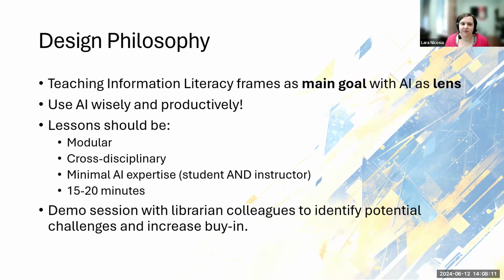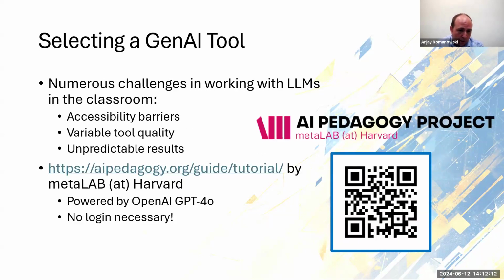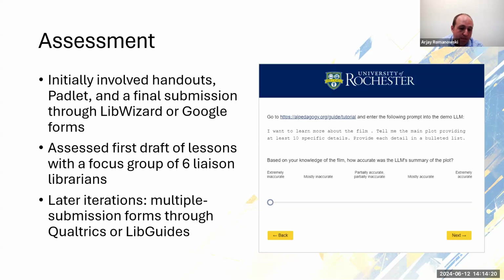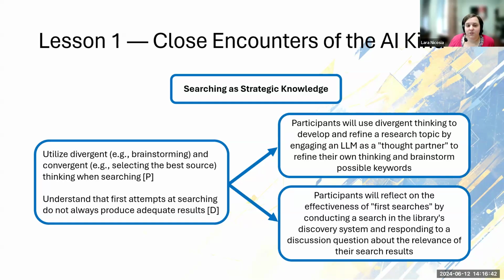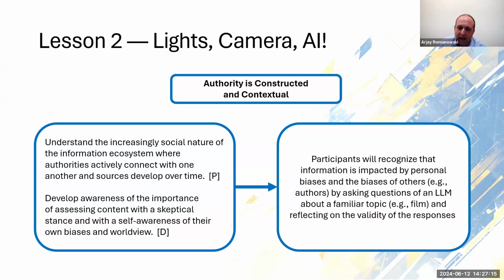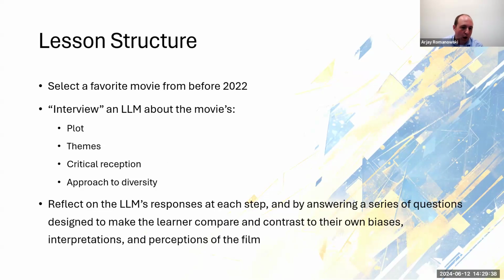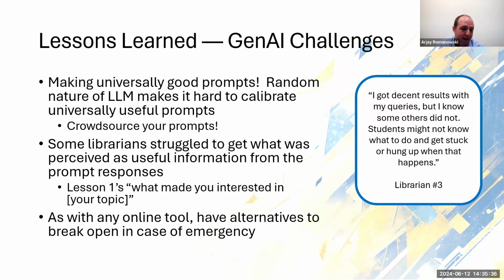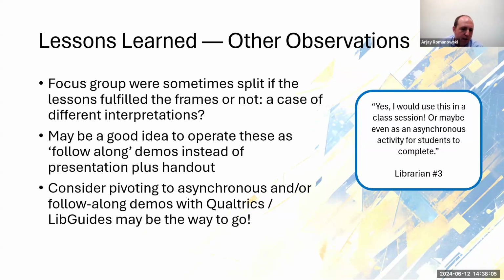Honing Information Literacy Skills with Gen AI: Building a Mod...- Lara Nicosia and Arjay Romanowski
Honing Information Literacy Skills with Gen AI: Building a Modular Lesson
Lara Nicosia, Interim Director of Learning Initiatives/Humanities Librarian, University of Rochester
Arjay Romanowski, STEM Librarian, University of Rochester

Generative artificial intelligence (Gen AI) tools such as ChatGPT have proliferated throughout the educational landscape faster than many educators can adapt. These emerging trends have made it essential for library users to hone their information literacy skills.  In response, the presenters have developed a set of dynamic lessons focused on the intersection between GenAI and information literacy as a means to develop user skills.  This session was designed in a ‘plug and play’ format to account for multiple instructional settings, relevant frameworks, and pedagogical methods.  The resulting lesson includes three active learning activities, tied to outcomes from ACRL’s information literacy framework.  The module was shared via a staff intranet to allow other library staff members to utilize and adapt these activities without needing extensive GenAI expertise.  This presentation will discuss the development, philosophy, and implementation of the lesson module, with emphasis on encouraging the wise and productive use of GenAI.